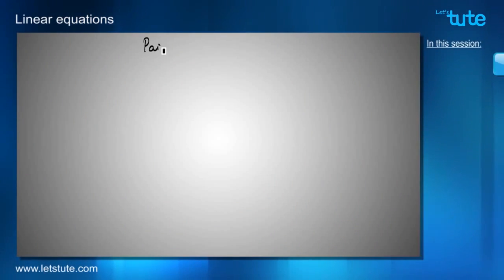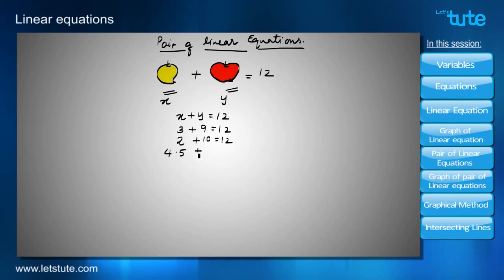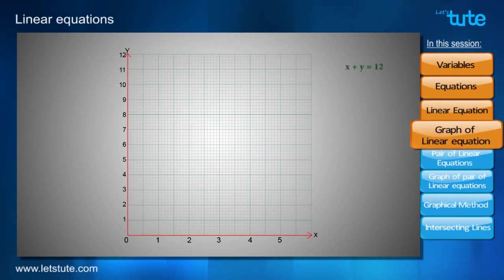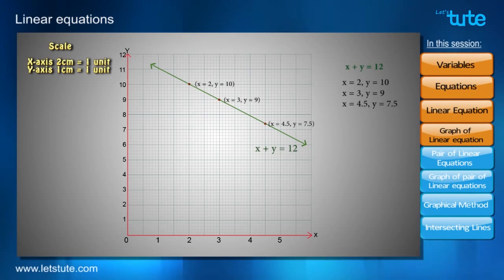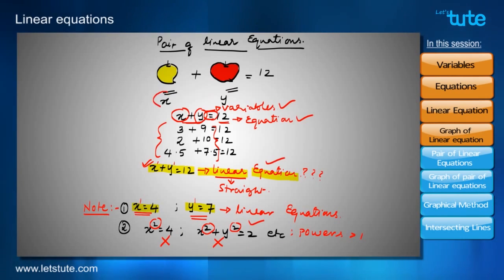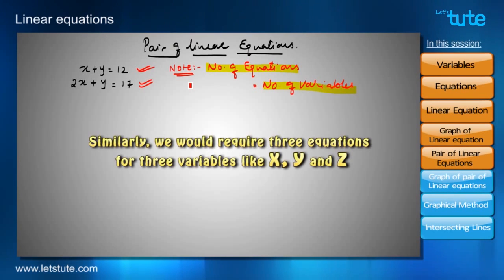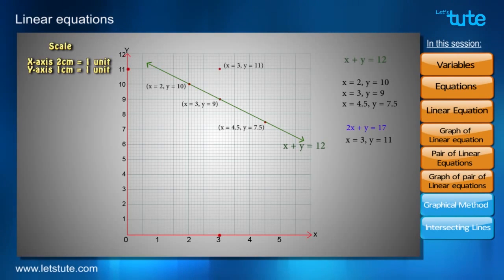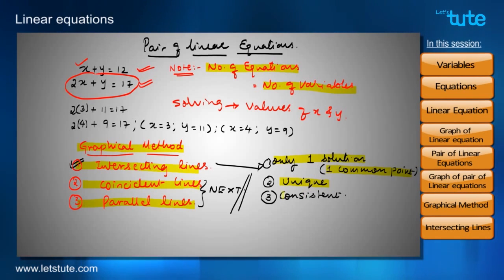Introduction of Pair Of Linear Equations In Two Variables | Letstute CBSE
Hello Friends,
            Check out our interesting video on Introduction of Pair Of Linear Equations In Two Variables

In this session know the detailed explanation on the following Topics:
1. Basics Of Variables
2. Basics Of Equation
3. Concept Of Linear Equation
4. Graph Of Linear Equation
5. Pair Of Linear Equation
6. Graph Of Pair Of Linear Equation
7. Intersecting Lines

We Hope You Liked This Session on Introduction of Pair Of Linear Equations In Two Variables

Our Courses are Also Available At
Flipkart:-